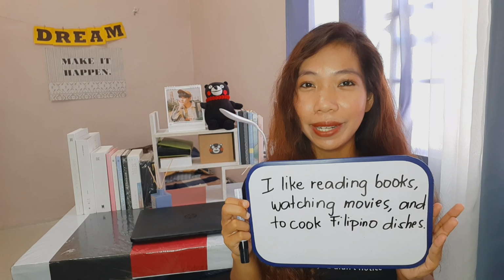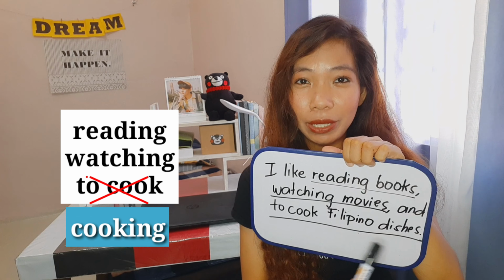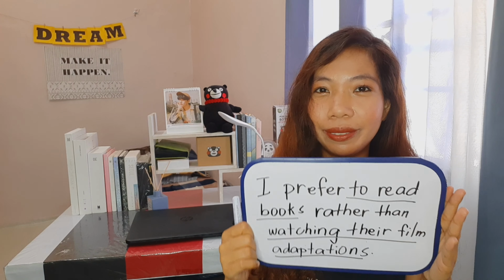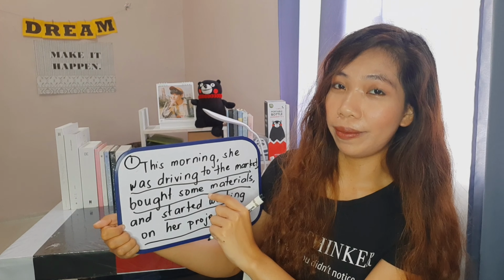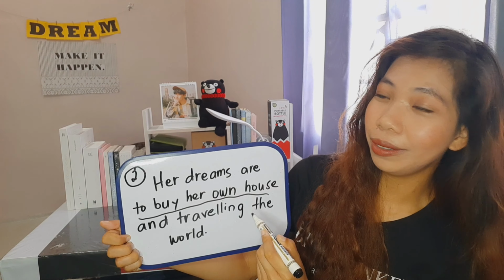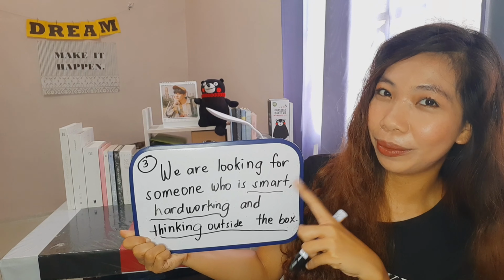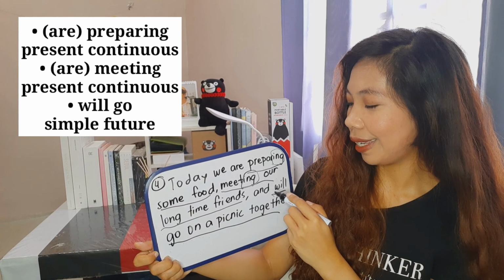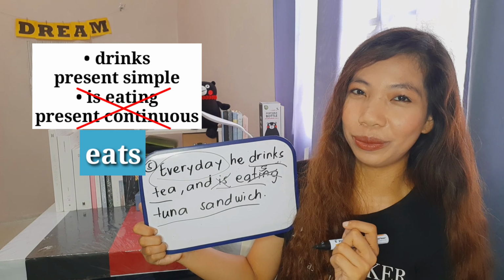English Grammar Lesson 14 | What is Parallelism? | Advanced English Lesson + QUIZ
Parallelism is one of the lessons which are rarely given emphasis on teaching writing. I have noticed English learners committing grammatical mistakes that are related to this. I hope that this video lesson will be of great help to each of you.

If you want to know the differences between present continuous and simple future tense, watch this video

If you have a Reddit account, you may visit our

Or search JustRandomEngLearners and let us build the community!

Thanks always for supporting!